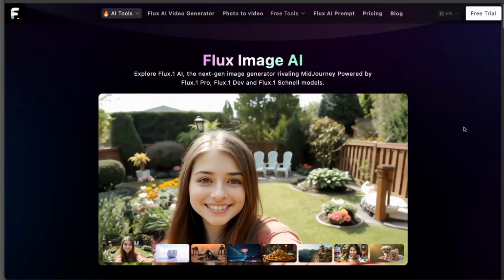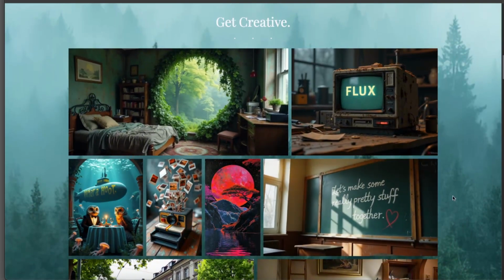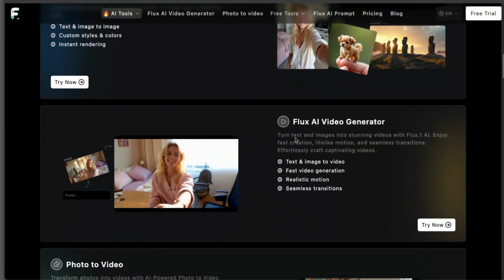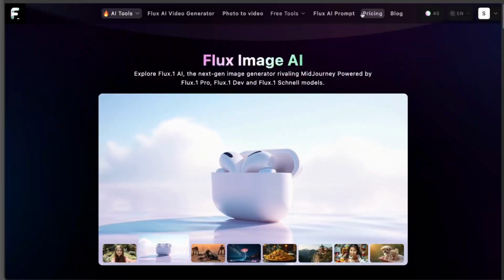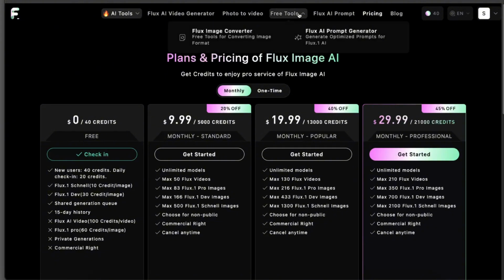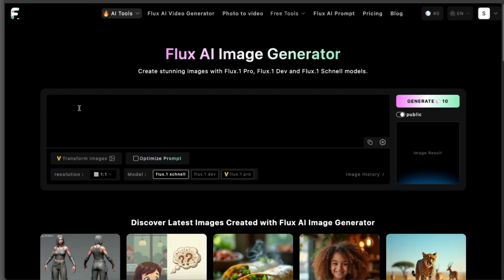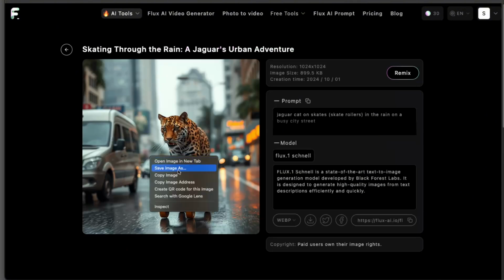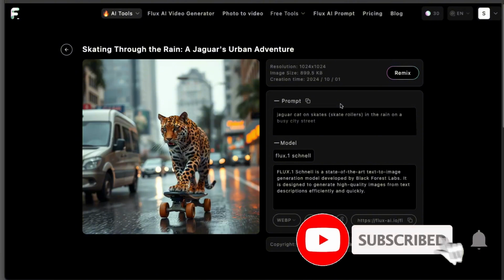How To Use Flux AI (Flux AI Free Image Generator)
In this video I show you How To Use Flux AI (Flux AI Free Image Generator)!